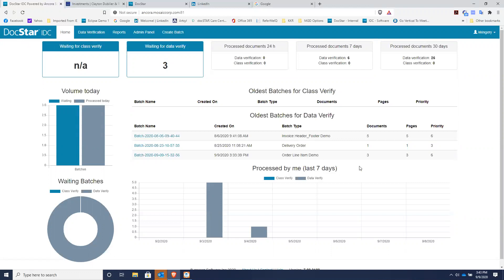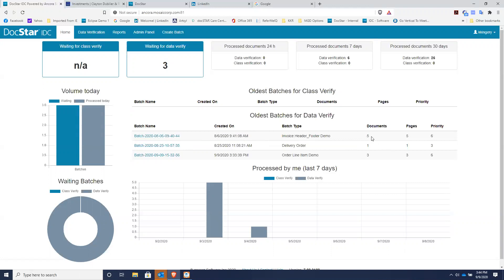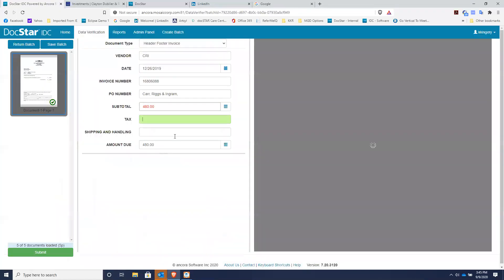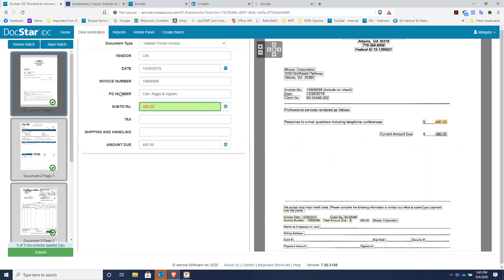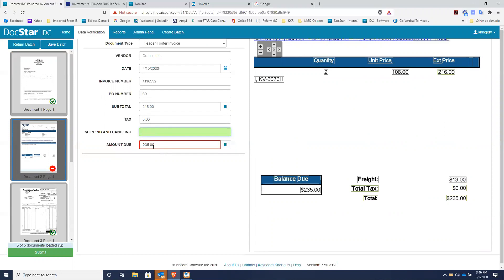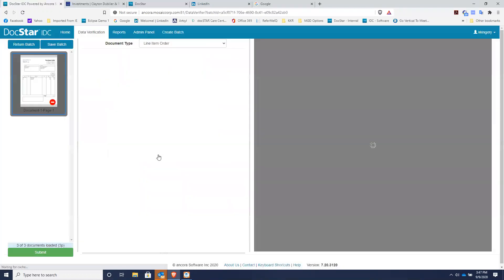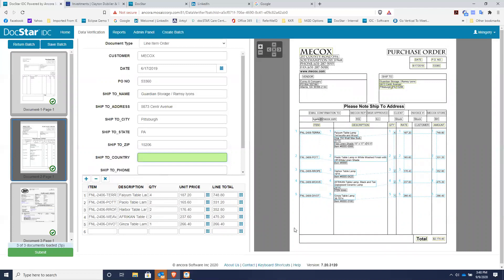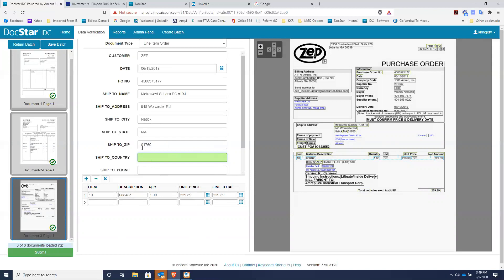Docstar IDC Demo Video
This is a demonstration of Docstar Intelligent Data Capture (IDC) that shows how software can lift key data from business documents, such as invoices, purchase orders, bills of lading, delivery orders and much more. The data is captured from the document, verified by the software and then pushed to your ERP which saves time, labor costs and resolved error issues. Imagine the elimination of all the downstream consequences of wrongly entered orders! No more RMAs!!